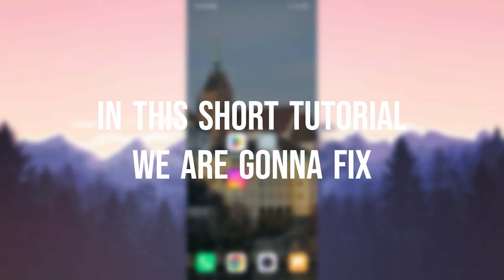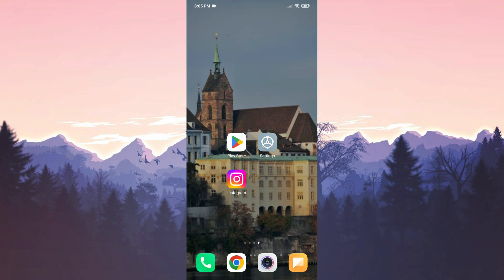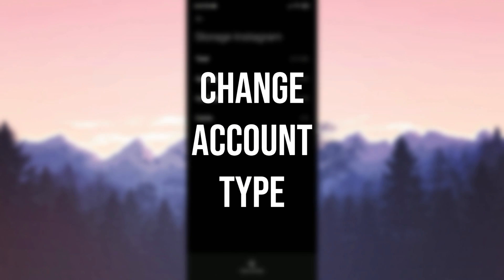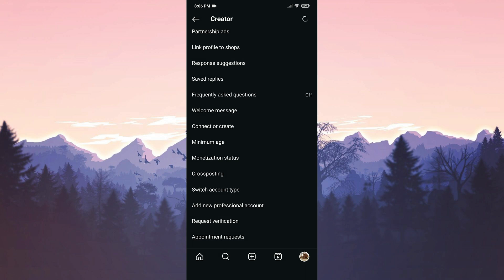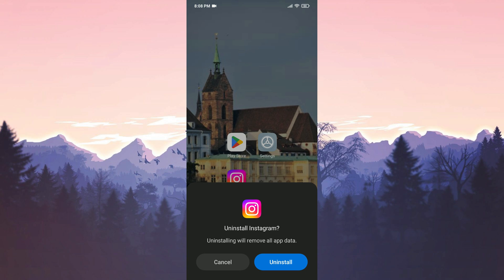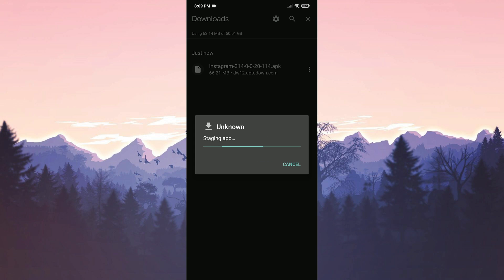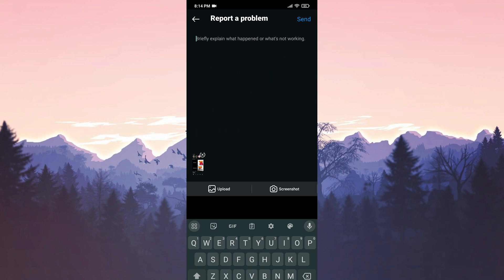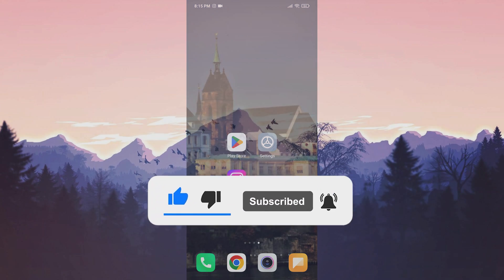[FIXED] INSTAGRAM STORY VIEWS NOT SHOWING | Fix Story Views Not Showing on Instagram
Here's how to fix instagram story not showing views. This error is searched as story views not showing on instagram. And in this video I showed you how you can fix this Instagram issue in 4 minutes only.

Video Parts:
00:00 Info&Intro
00:13 Check if Instagram is up to date&Clear Instagram's cache files
01:06 Change account type
02:00 Download an older version
03:44 Ending&Outro